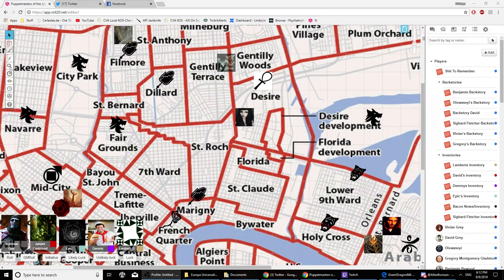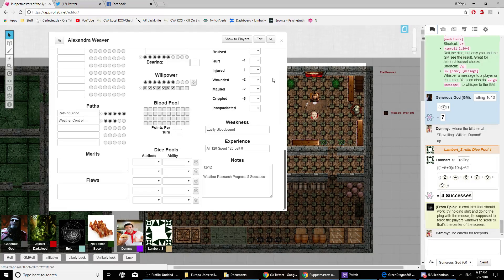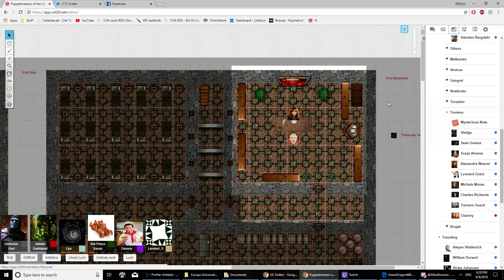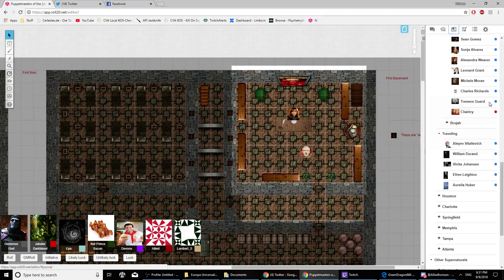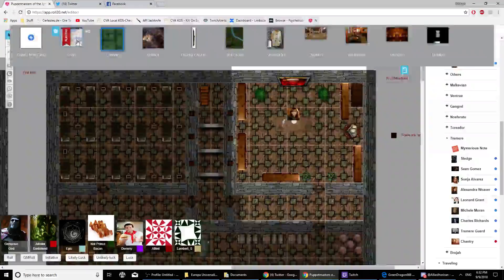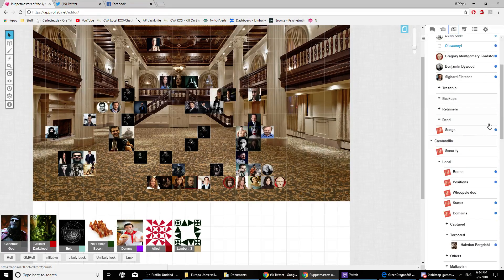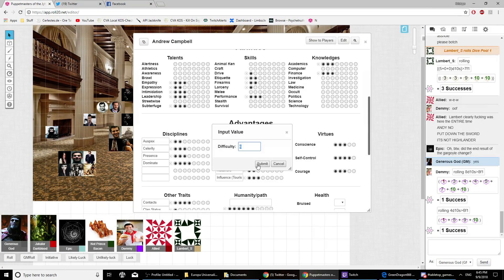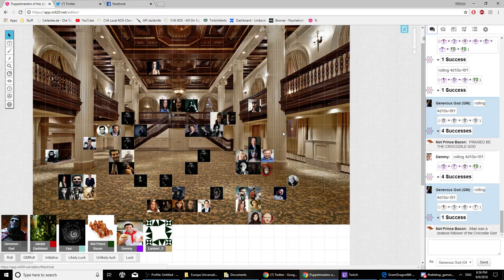[1/3 Chapter 21] - Puppetmasters of the Jyhad (VTM)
I did not start this fire...

For Announcements on streams and discussions go to my discord